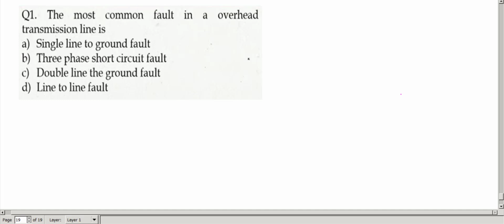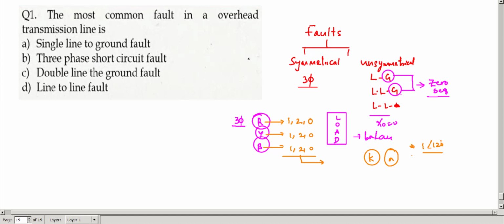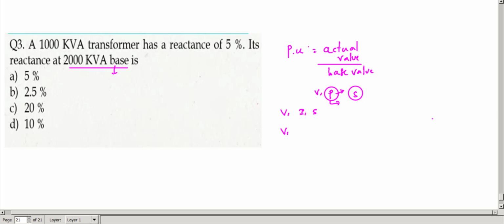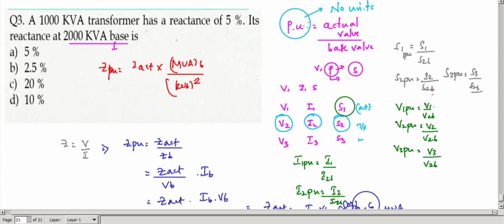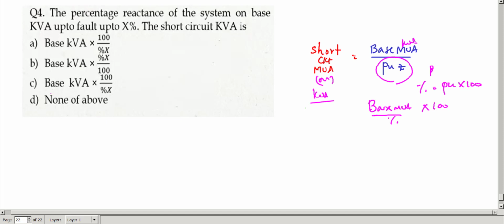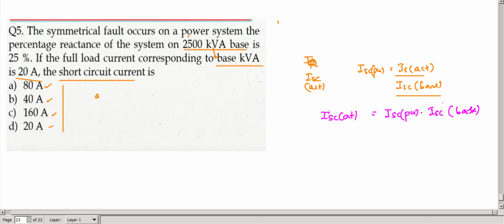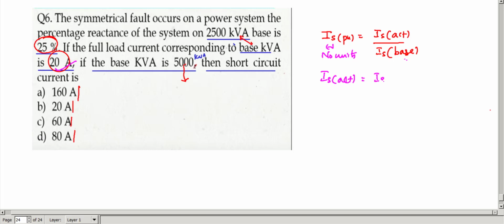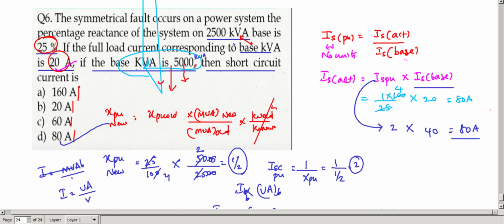TRBTNEB/SSC/OBJECTIVE 2/TOPIC POWER SYSTEMS